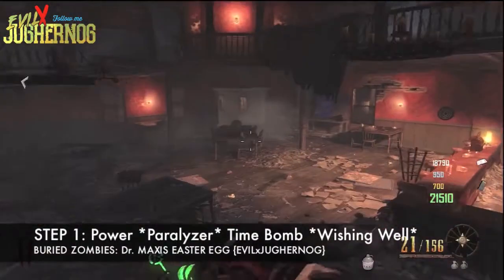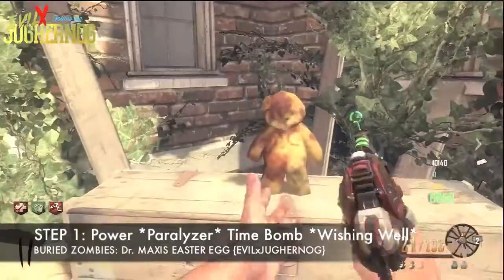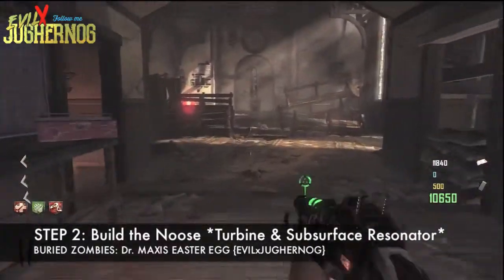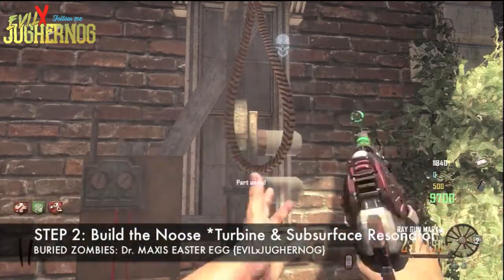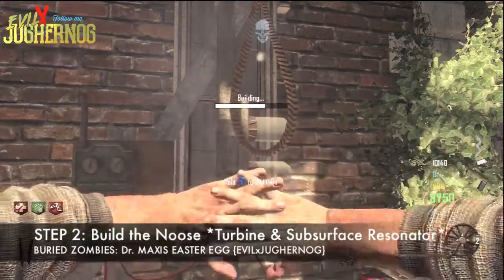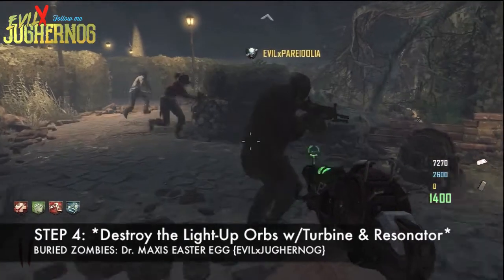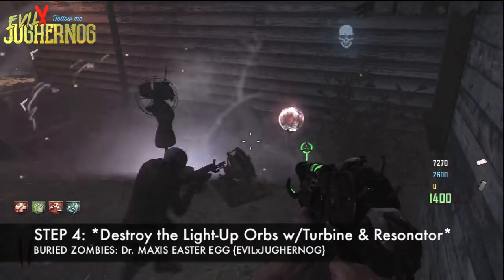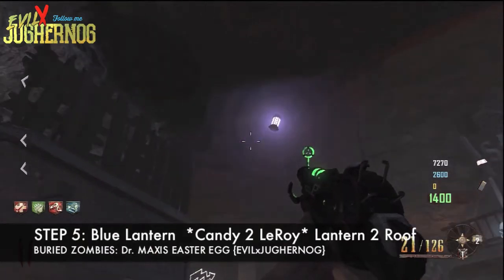BURIED ZOMBIES: Dr MAXIS EASTER EGG *ALL STEPS* FULL TUTORIAL!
iJUST want to Thank Everyone for the Continued Support! iRead all of your comments everytime you Post! iGet an instant notification on my iPhone and iRead them right away but iCan't comment back from my Phone! This is why iAddress your Concerns in my Videos and iListen you to Guys! So don't think iDon't Read your Comments! iAm Aware and you guy make me Feel Alive! Thanks again for all the continued Support! iLuv all of You! EVIL FOR LIFE! ~President EVILxJUGHERNOG~

EnJoY! ~President EVIL~